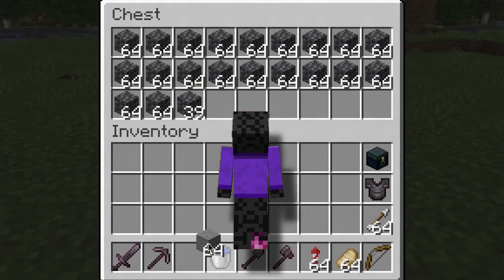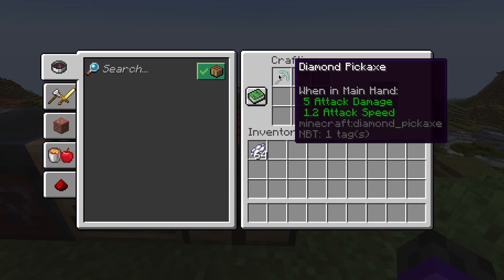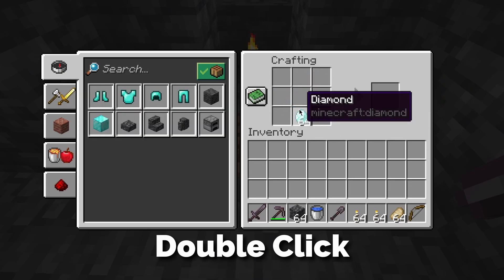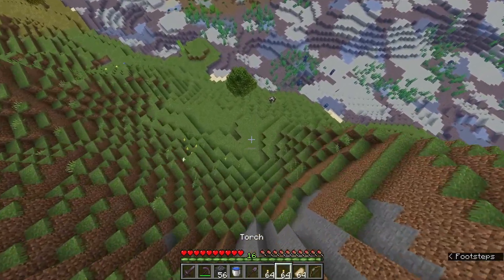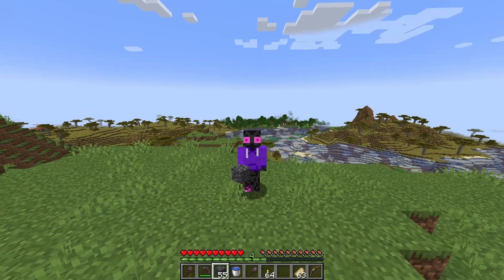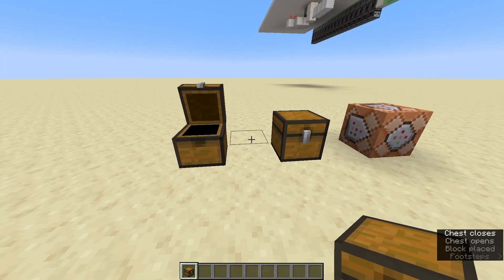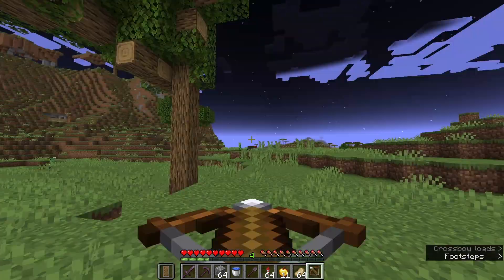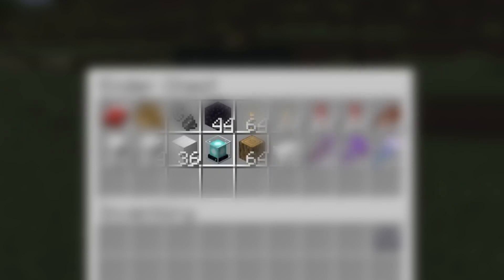How to Actually Manage Your Inventory in Minecraft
Today I'll show you every keyboard shortcut to help you manage your inventory more efficiently and I'm also gonna show you what you should be carrying in your inventory as a survival player.

Minecraft inventory shortcuts, keyboard shortcuts to save time. Minecraft inventory hacks and tips. The best inventory setup in minecraft.